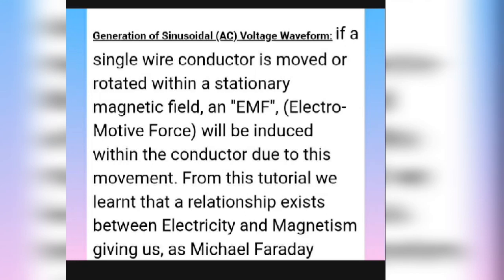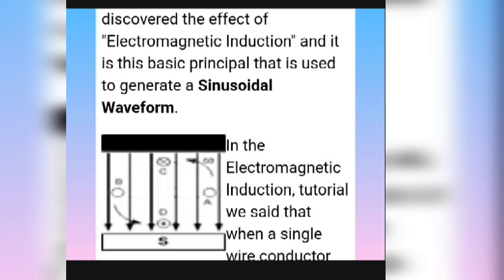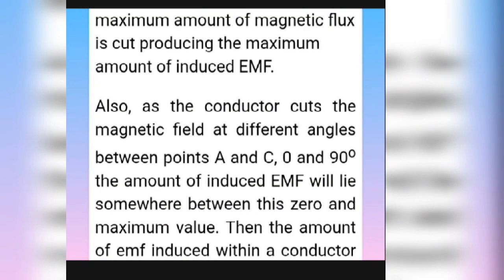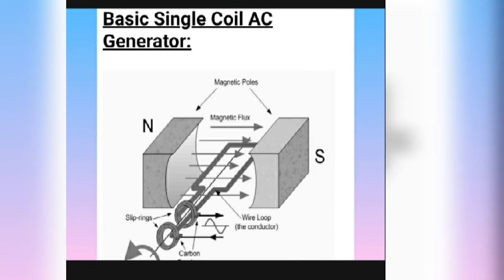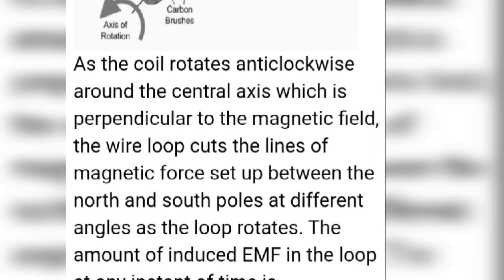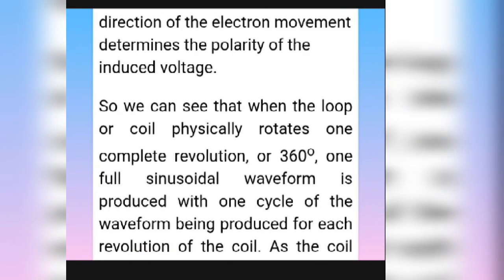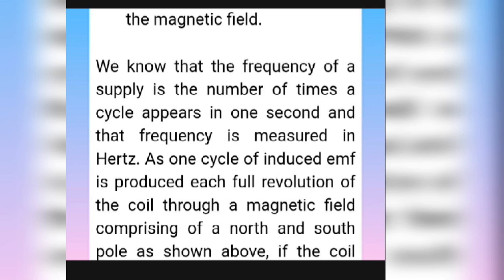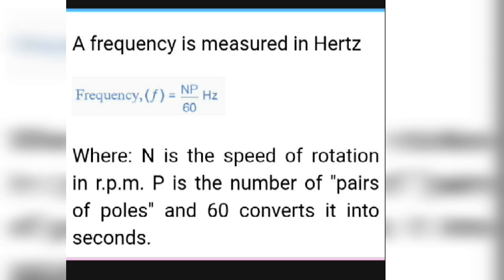Generation of sinusoidal wave form of A C voltage